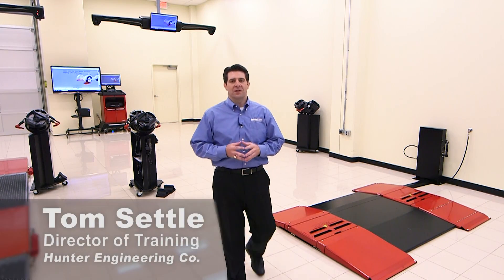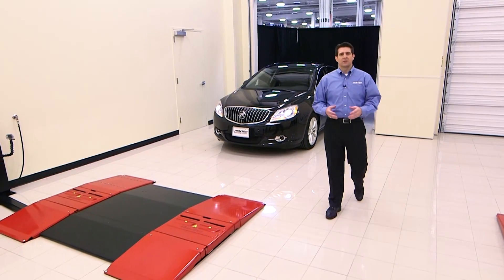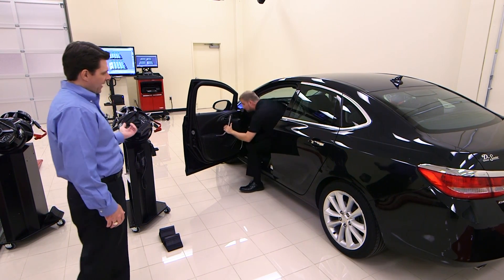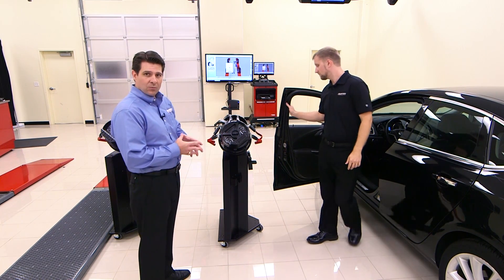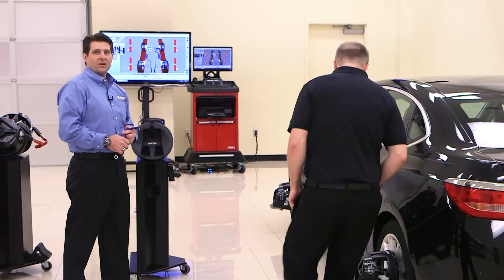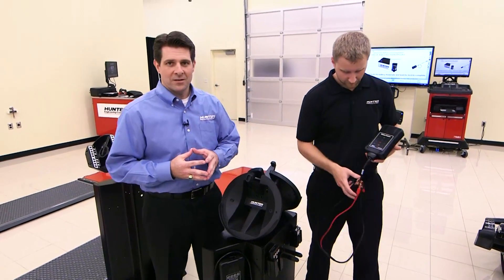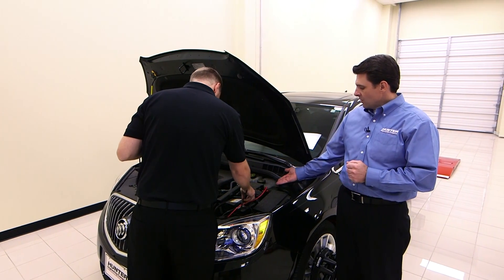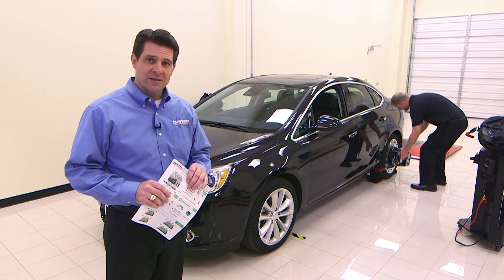Quick Check Training - Hunter Engineering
Tom Settle, Director of Training at Hunter Engineering, explains the vehicle inspection process utilizing Hunter's Quick Check® with Quick Tread® inspection system configuration. This inspection includes a tread depth measurement, alignment check, emissions test and battery test. However, a Quick Check® inspection may vary depending on the modules used.

Hunter Engineering Company® is the global leader in alignment systems, wheel and tire service, brake service and inspection lane equipment. Hunter® equipment is approved and used by vehicle manufacturers, automobile and truck dealers, tire dealers and service facilities around the world.

For information on other industry leading inspection equipment from Hunter Engineering, please

For more information on our products, please contact your local Hunter® representative